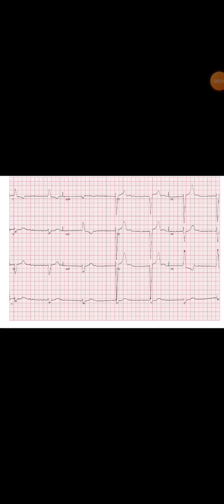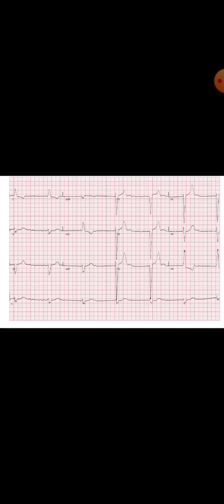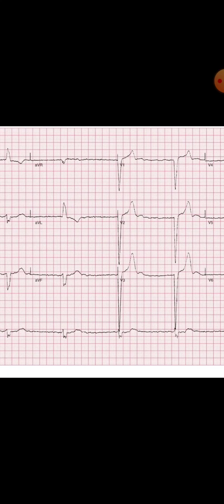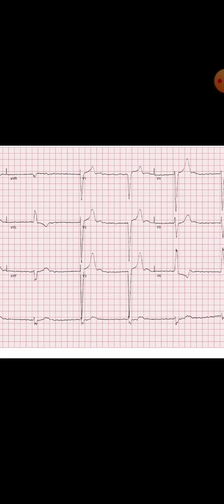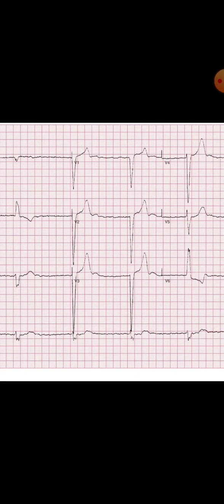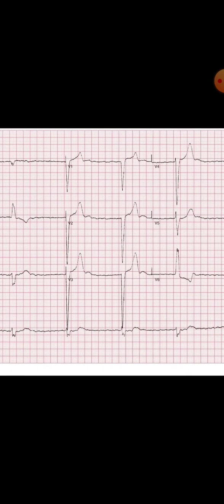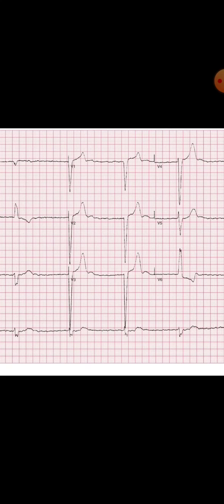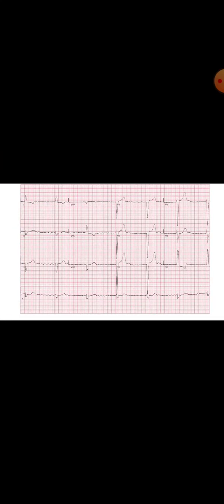ECG case 9 Atrial fibrillation with Complete Heart block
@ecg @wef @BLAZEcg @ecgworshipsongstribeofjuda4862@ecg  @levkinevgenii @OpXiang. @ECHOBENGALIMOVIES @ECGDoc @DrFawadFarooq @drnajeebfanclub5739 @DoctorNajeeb